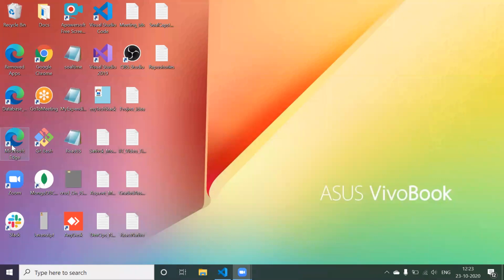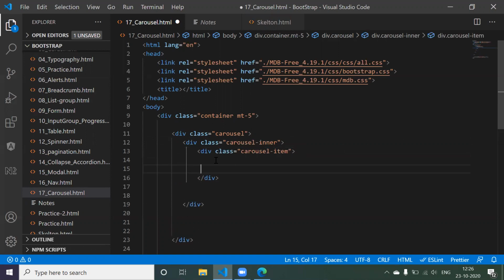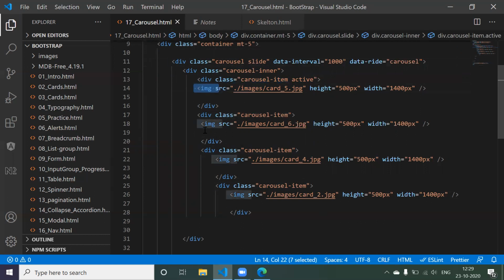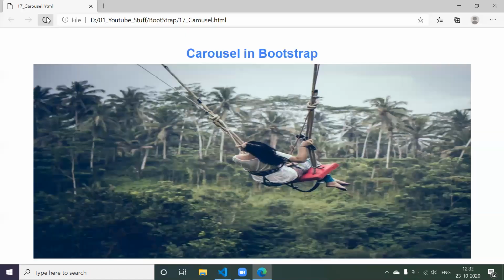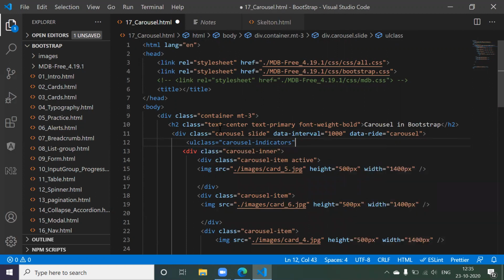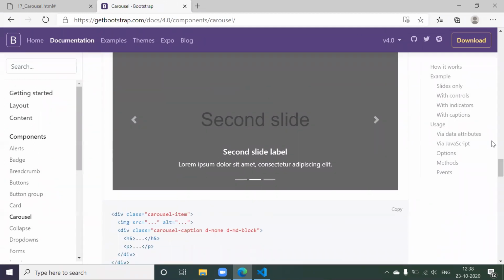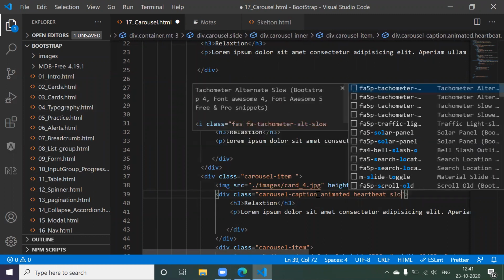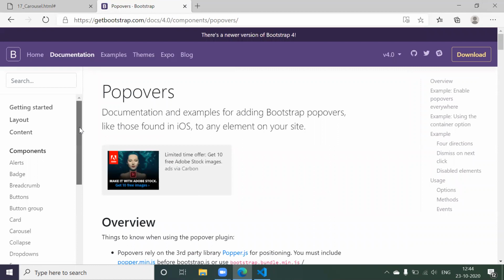Bootstrap||Session-8||Carousel concept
Timings:
9:00PMto 10:00PM(Monday,21/09/2020) Onwards
For More updates Join&Follow Groups
Whatsup: